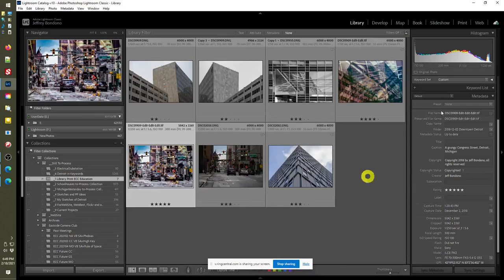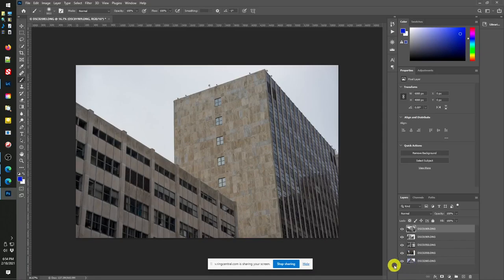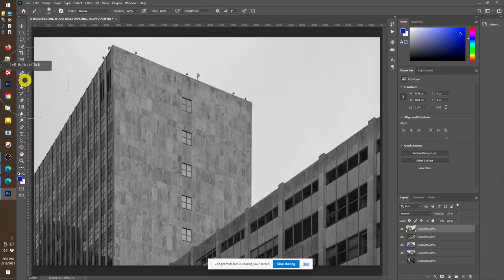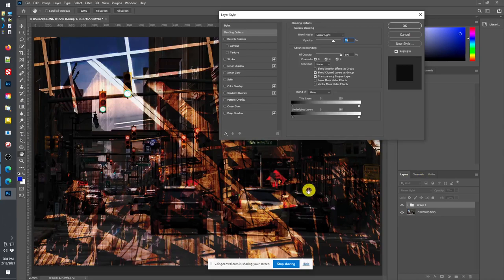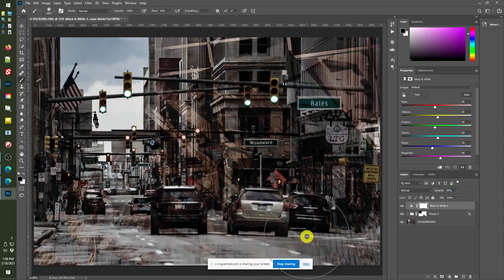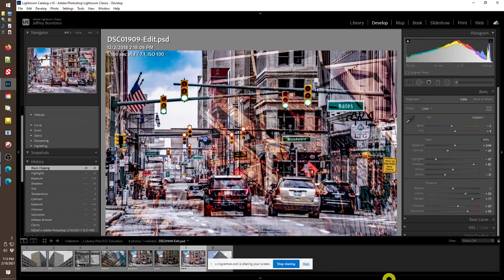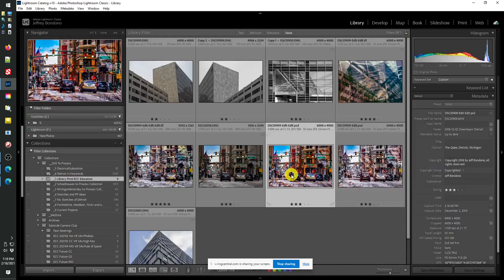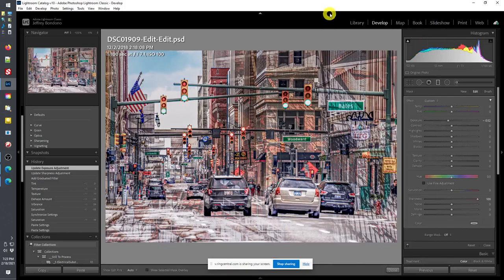How Jeff Made His Mt Clemens Library Print - ECC Education Presentation on Feb 18 2021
How Jeff Made His Mt Clemens Library Print - Eastside Camera Club Education Presentation on Feb 18 2021